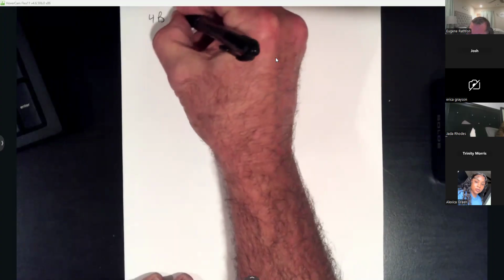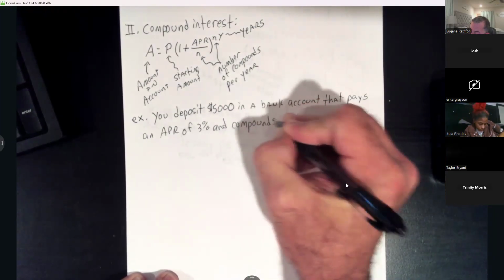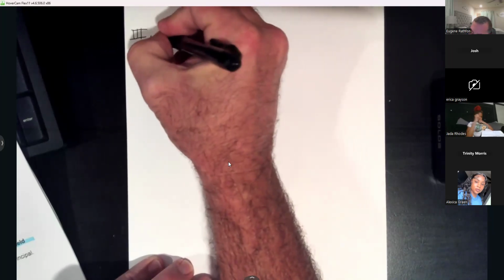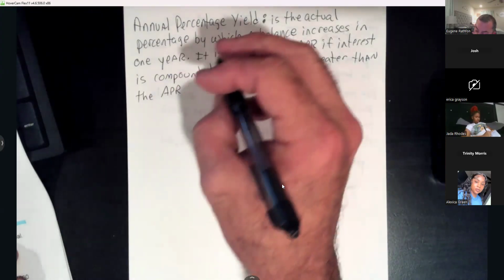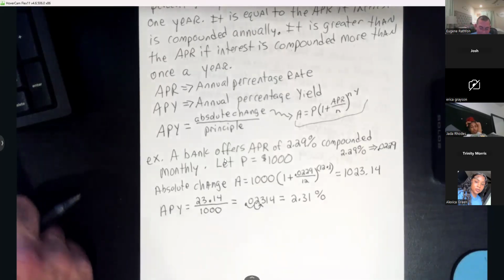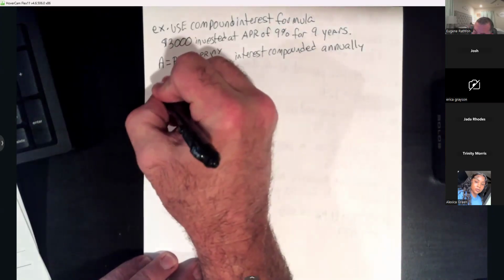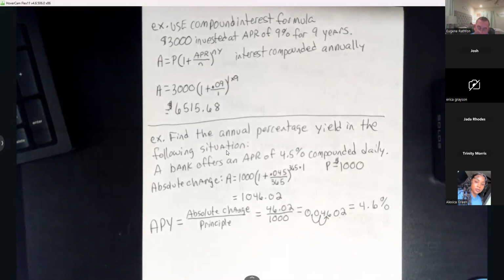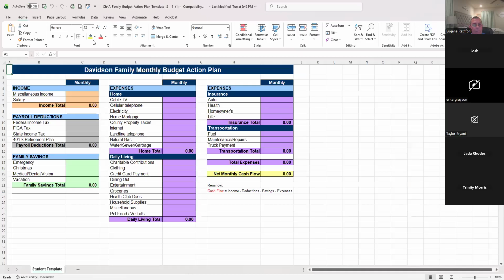Math Reasoning Spring 2026 section 4D